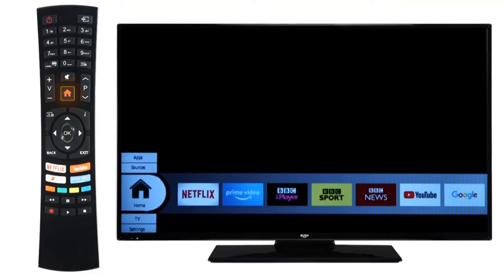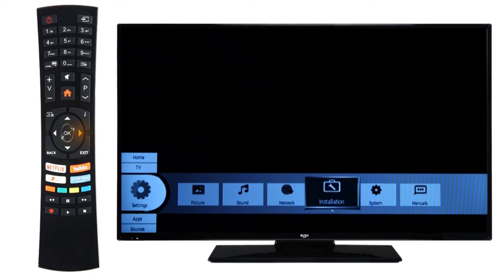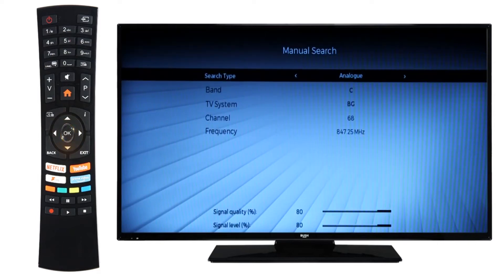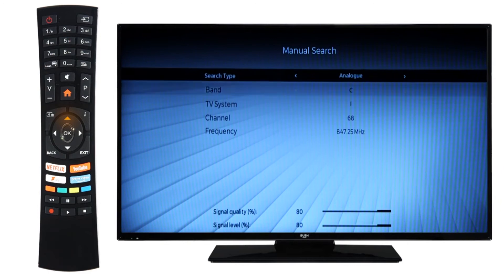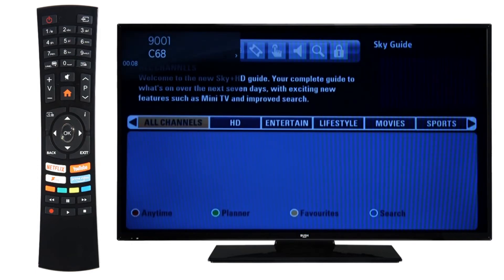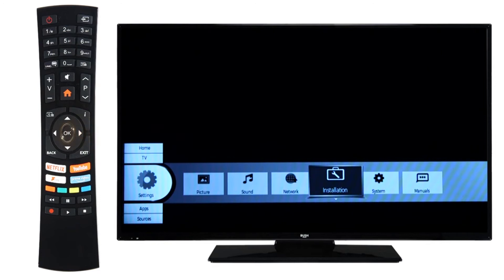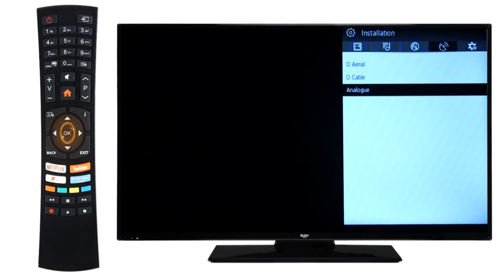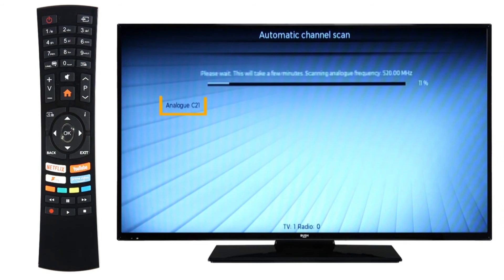Resolving Loss of Sound on a Sky Box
In this Bush Support video, we will show you how to resolve loss of sound on a Sky Box.